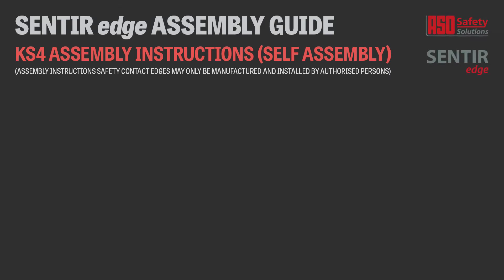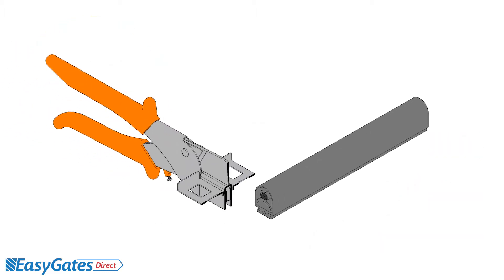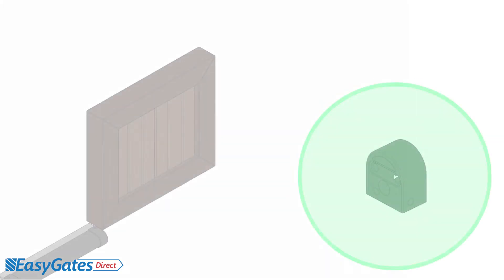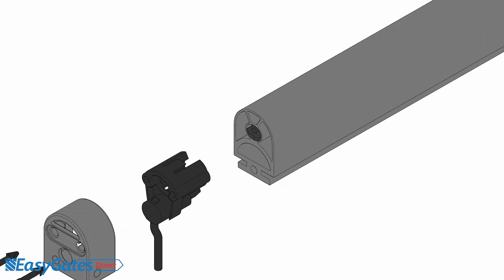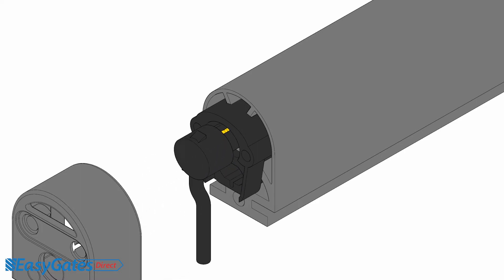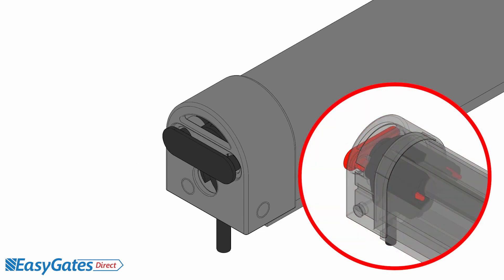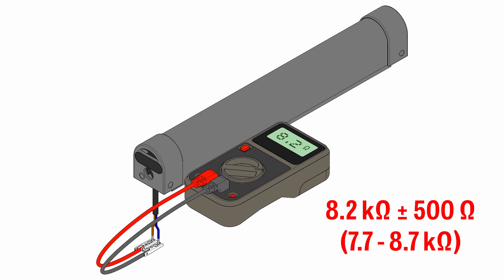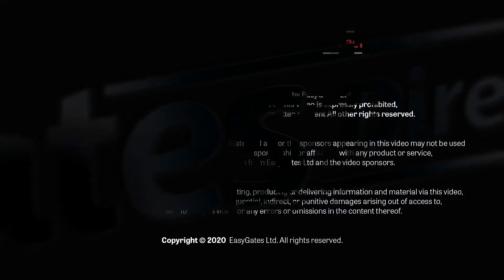How to correctly assemble ASO safety edges using the KS4 assembly system and components.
In this video we will demonstrate how to correctly assemble ASO safety edges using the KS4 assembly system and components.

Use ONLY the approved cutting tools now being shown on screen. The use of ANY other cutting tool is NOT recommended and will void any product warranty: